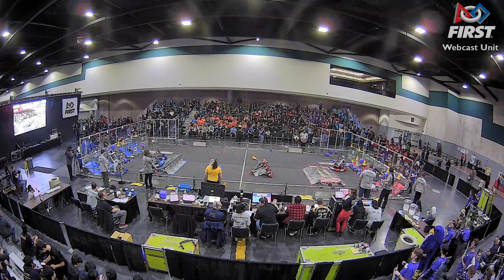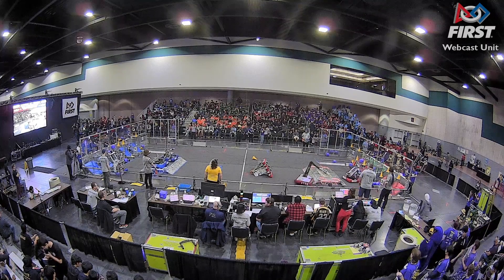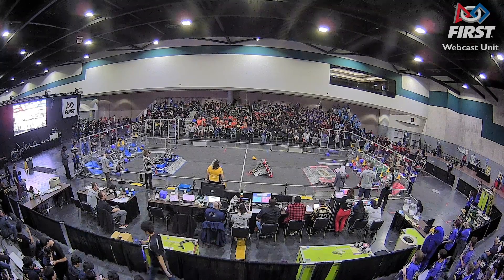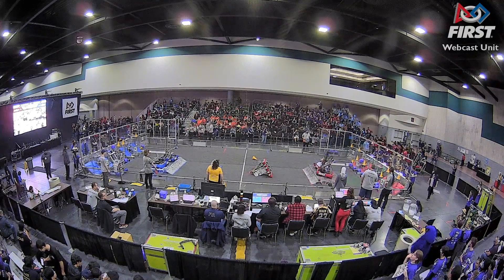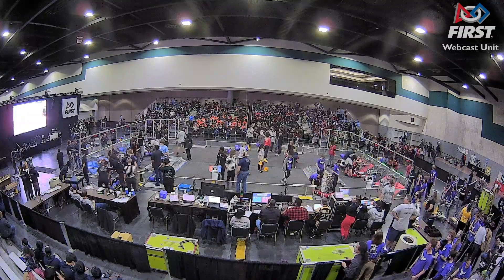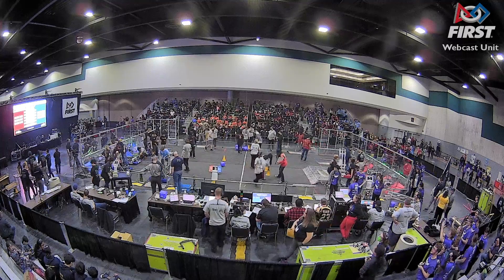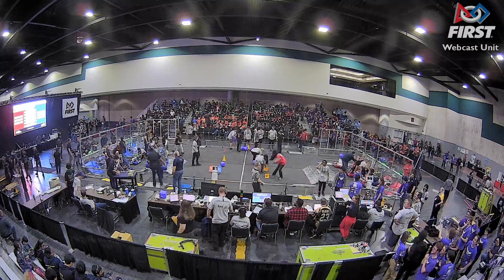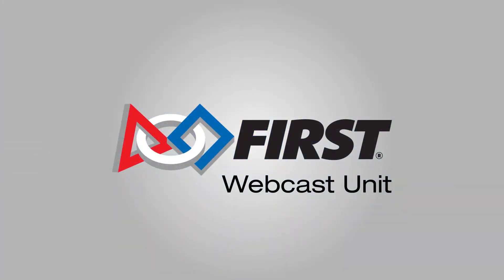Qualification 38 - 2023 Central Valley Regional